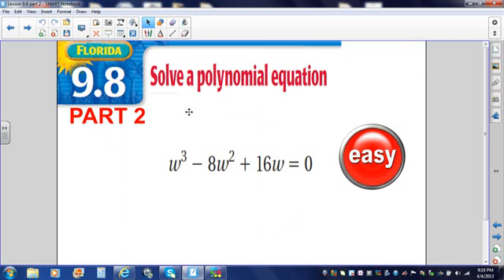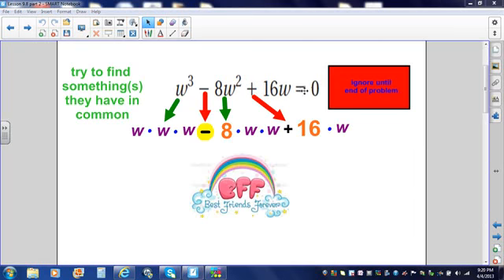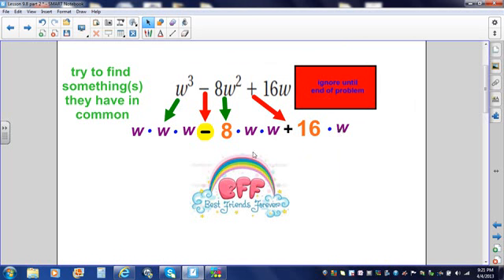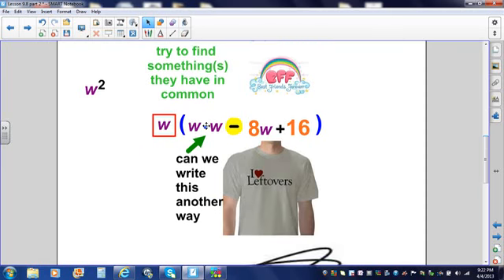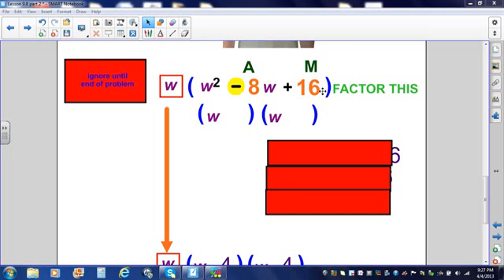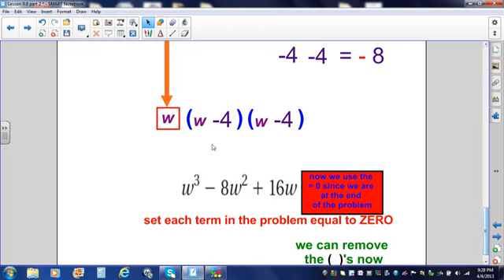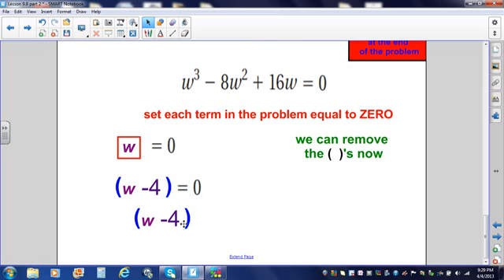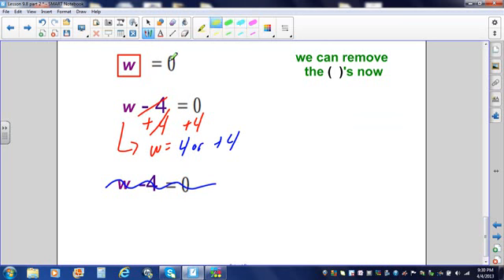Lesson 9.8 part 2 Factoring Polynomial Equations